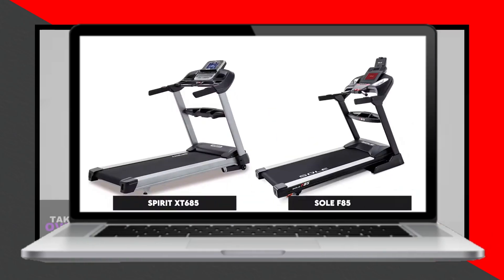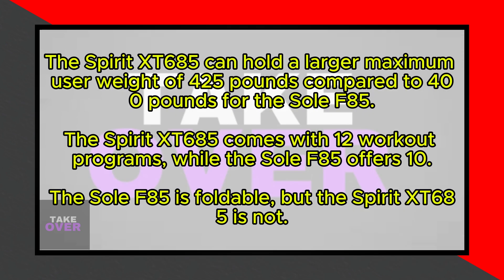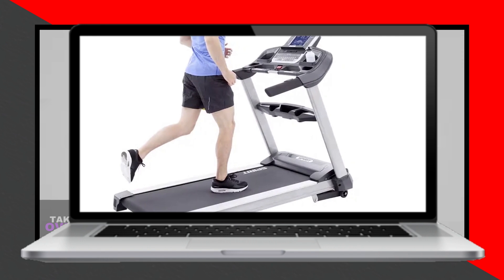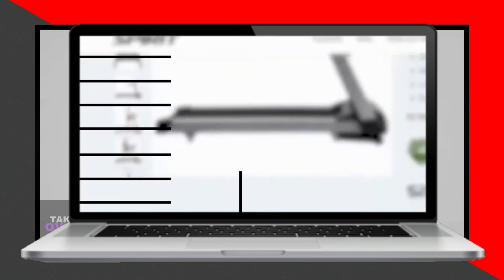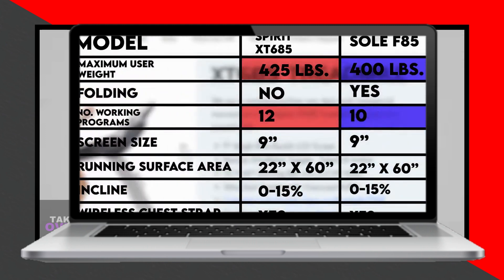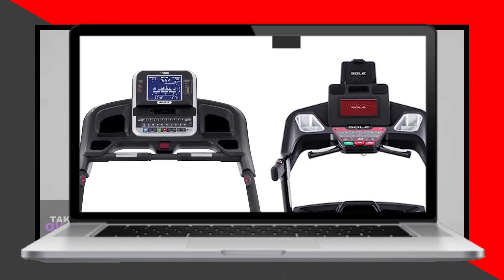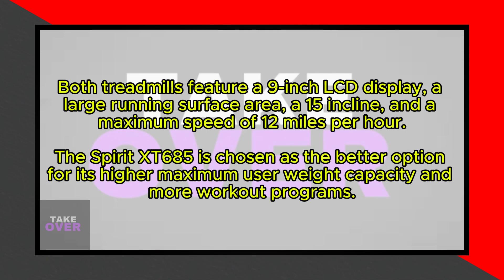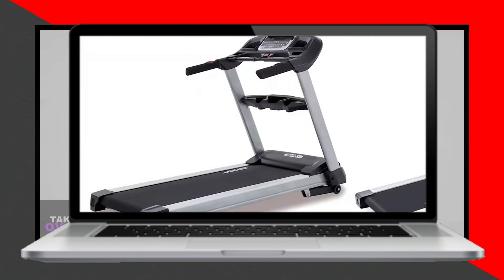Spirit XT685 vs Sole F85 : How Do They Compare?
The main difference between these two is the maximum user weight
The Spirit xt685 is capable of holding a larger maximum user weight of 425lbs. compared to 400 lbs. for the Sole F85

The Spirit xt685 goes above and beyond in its maximum user weight capacity and this makes it an ideal treadmill for heavy persons. The treadmill is created to be sturdy and can therefore hold much weight without compromising on its speed.